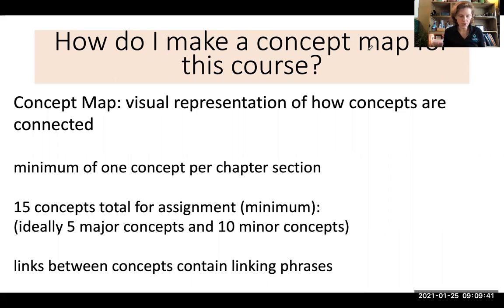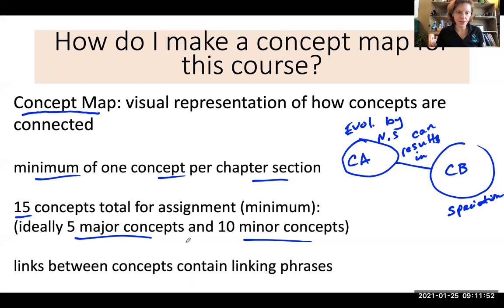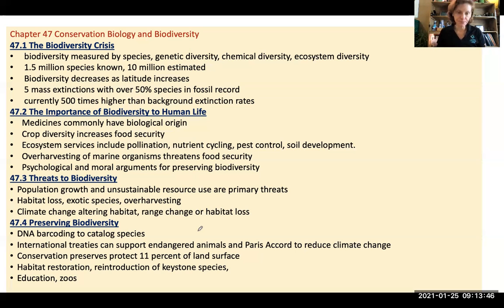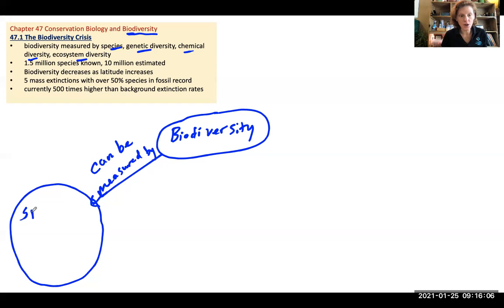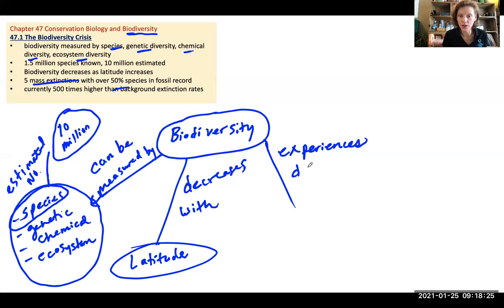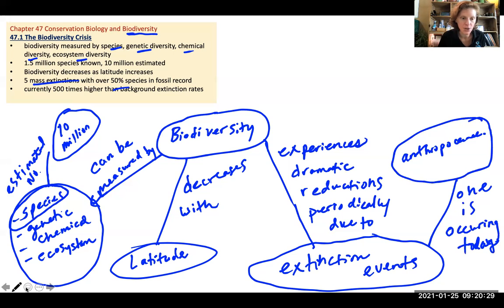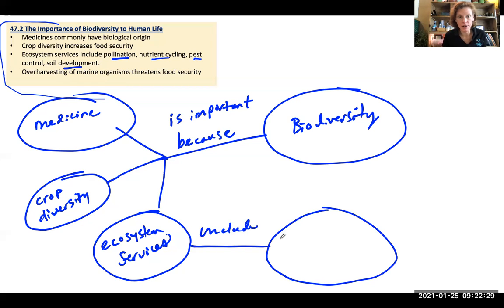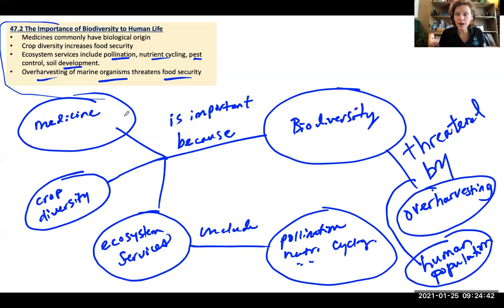Concept Map Instructions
General overview and requirements for biology concepts maps in Melinda McKinney's course